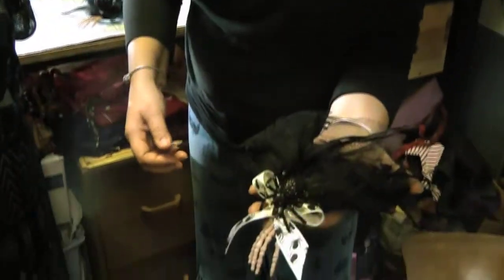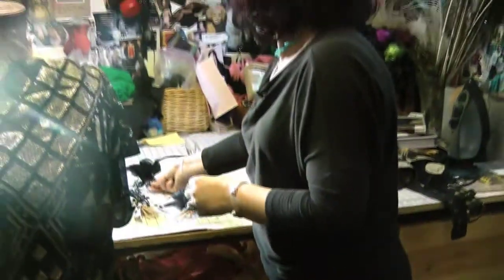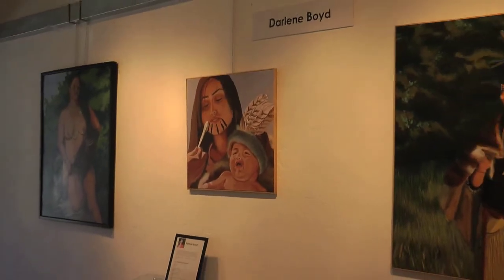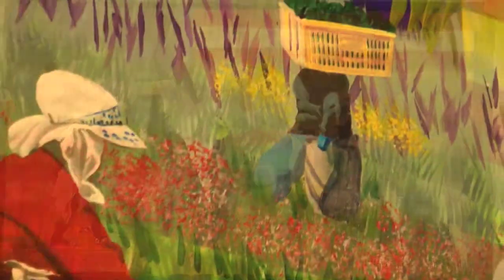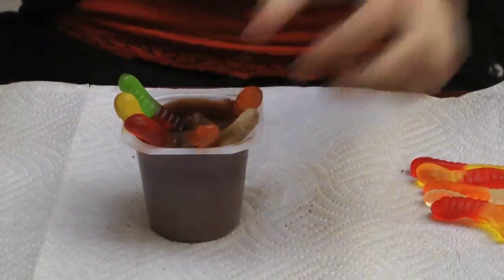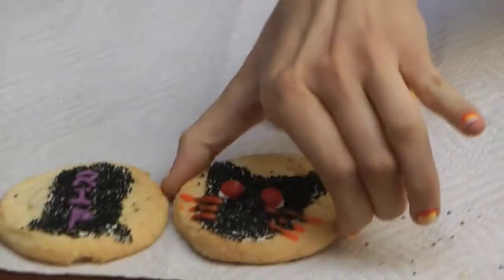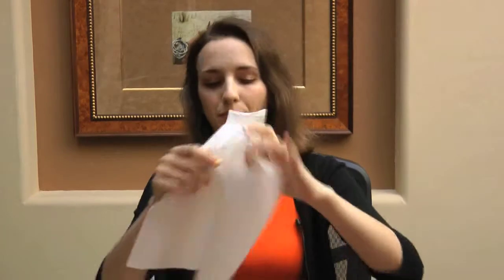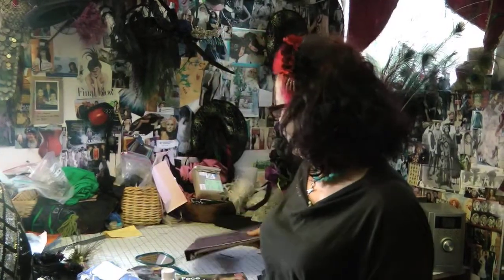Arts 101 Oct 2012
Arts 101 is Created by CMAP
With Special Guests Darlene Boyd, Kirsten Dorenkamp & Terri Hendrix-Schoepe